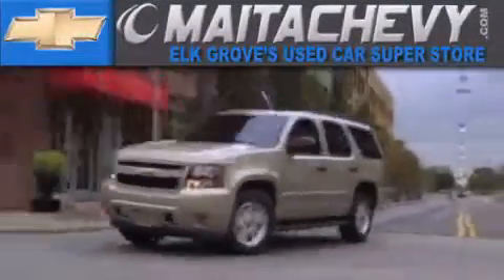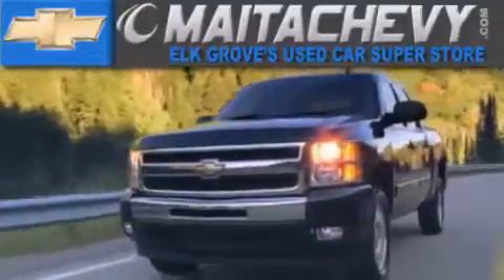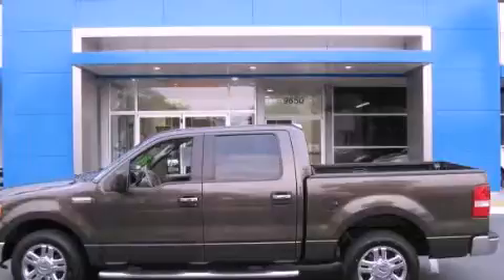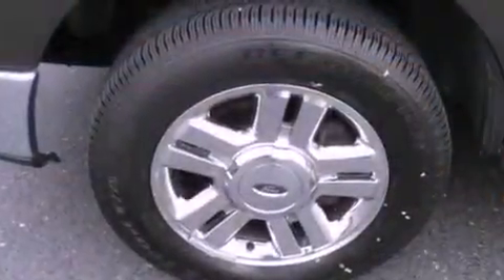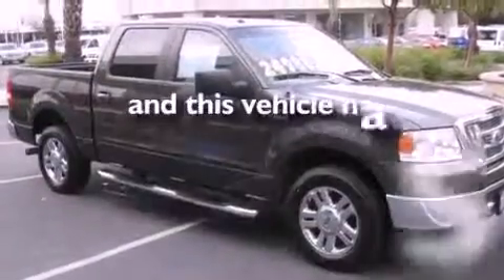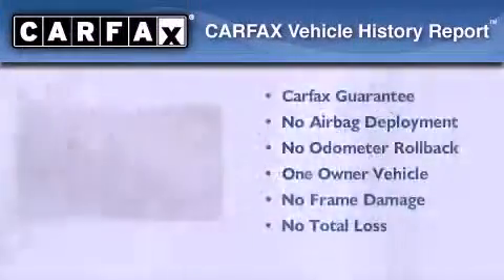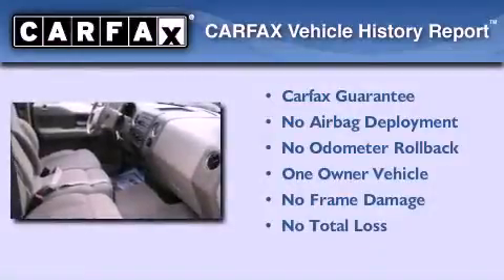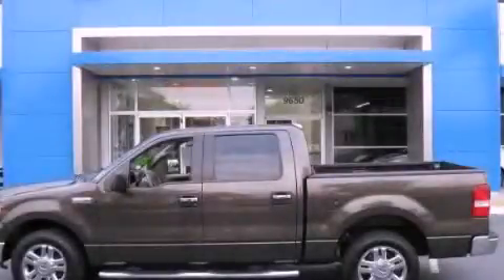2008 Ford F-150 Roseville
Year : 2008
 Make : Ford
 Model : F-150
 Engine : 5.4l v8 efi 24v
 Trans . : automatic
 Exterior : bronze
 Miles : 39,118

 9650 Auto Center Dr.

 2008 Ford F-150 Elk Grove CA